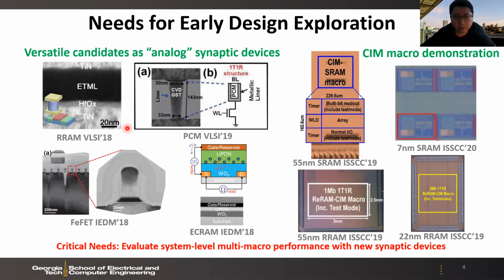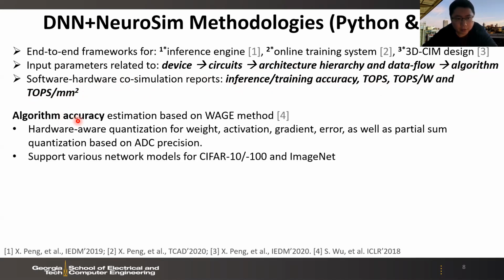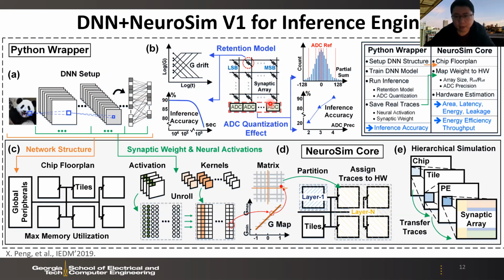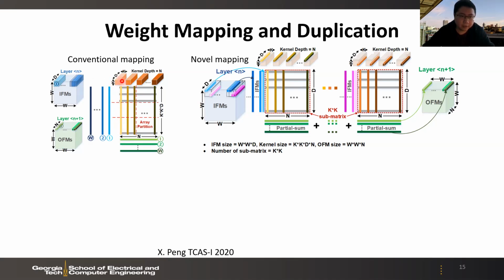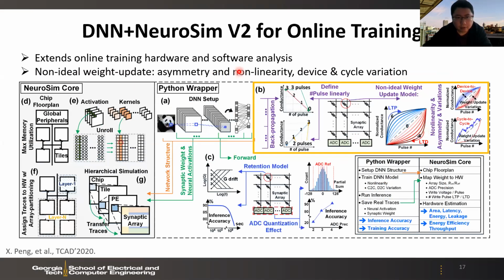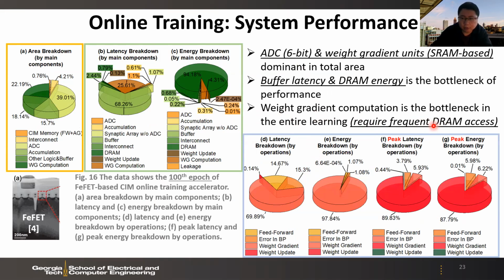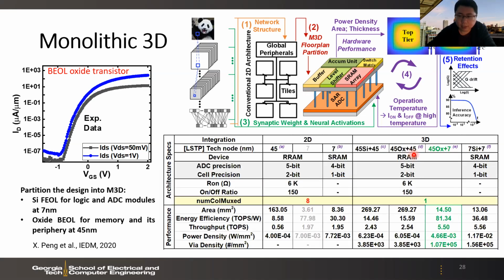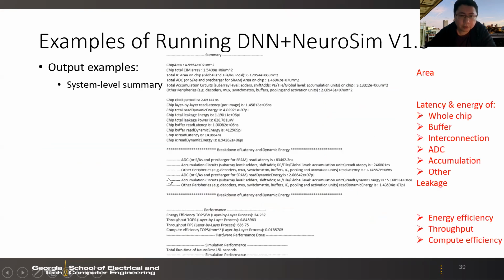NeuroSim: A Benchmark Framework of Compute-in-Memory - MiM | Mondays in Memory Series (21/03/2022)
NeuroSim: A Benchmark Framework of Compute-in-Memory Hardware Accelerators from Devices/Circuits to Architectures/Algorithms - MiM | Mondays in Memory Series

Part of the "Mondays in Memory" (MiM) webinar series, this talk by  Prof. Shimeng Yu, Georgia Institute of Technology explores NeuroSim: A Benchmark Framework of Compute-in-Memory Hardware Accelerators from Devices/Circuits to Architectures/Algorithms, an exciting advancement in memory-centric computing. Hosted by Prof. Dr. Nima Taherinejad, MiM is a biweekly webinar series covering the latest innovations in in-memory and near-memory computing.

📌🎤 Panel List:
🔷 Prof. Matthew Marinella (Arizona State Uni.)
🔷 Prof. Michael Niemier (Uni. of Notre Dame)

Join us every first and third Monday at 4:30pm CET (7:30am PT, 11:30pm Beijing) for new talks. Check our program for upcoming sessions and spread the word!